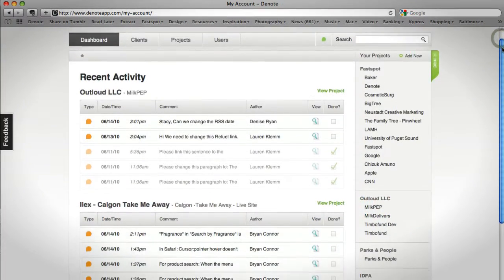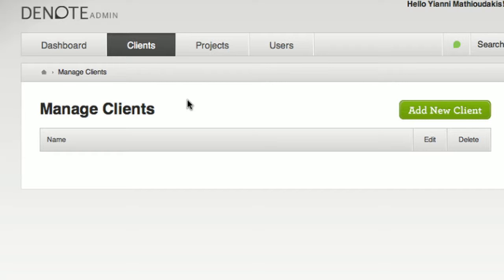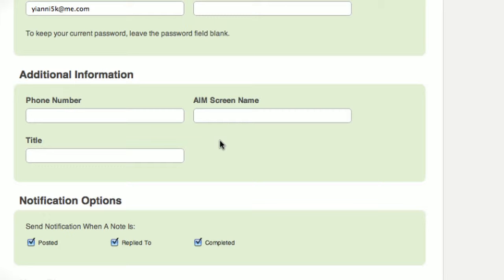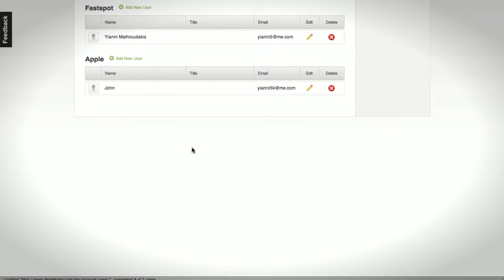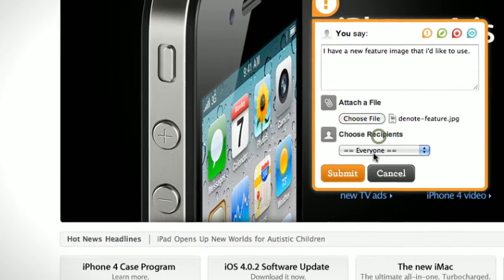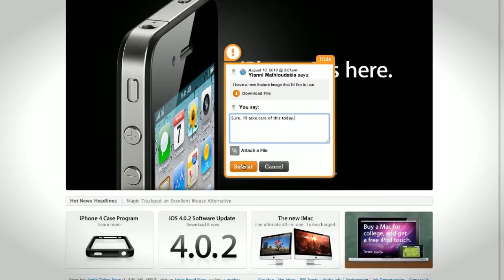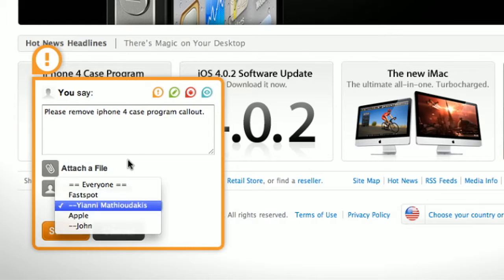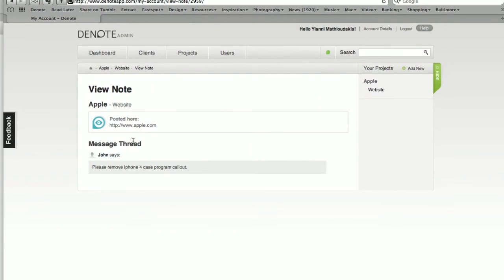Denote Demo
Denote is a simple and powerful tool that lets you leave notes and communicate directly on live Websites with your project teams. Share feedback, manage projects, save time.

Free accounts are available, so sign-up today. Only takes 2 minutes.